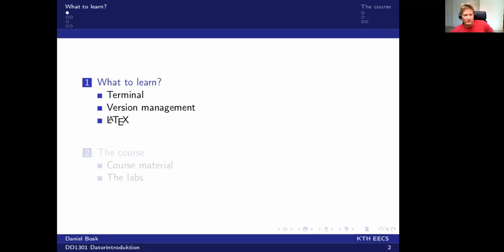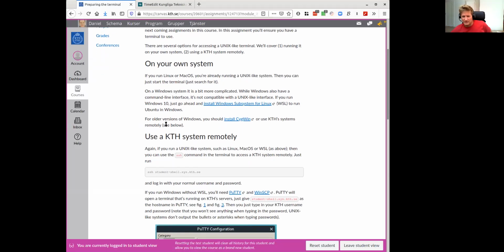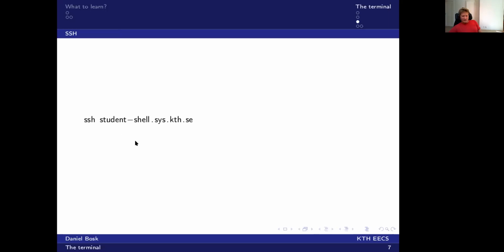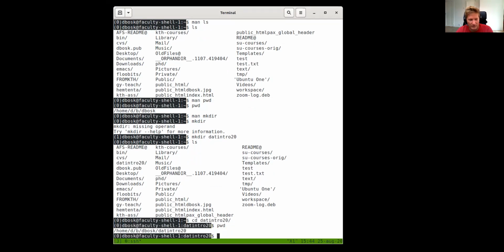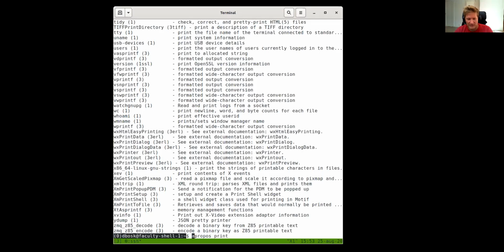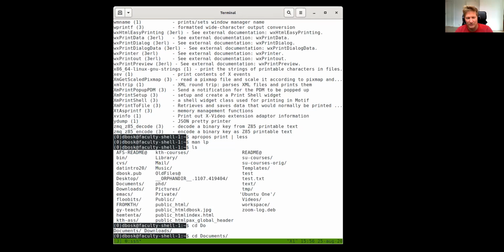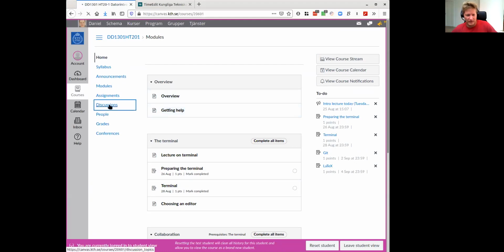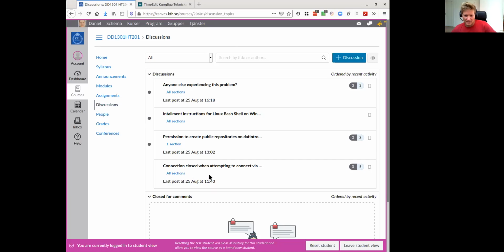datintro20: intro + terminal